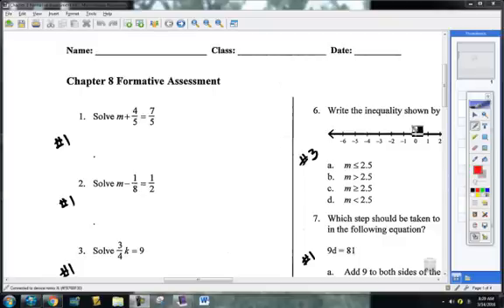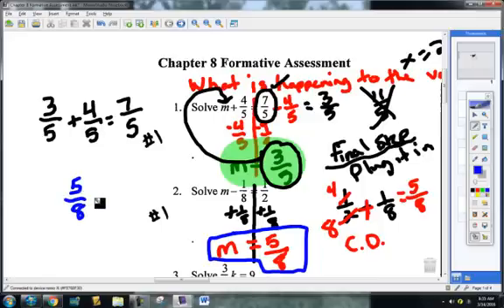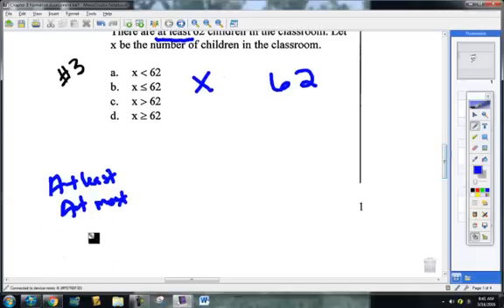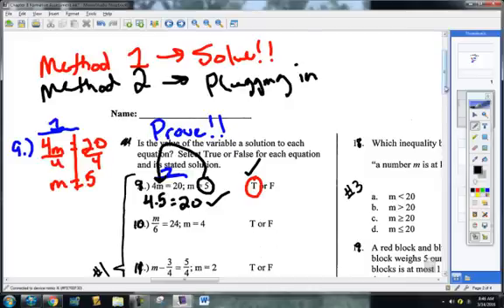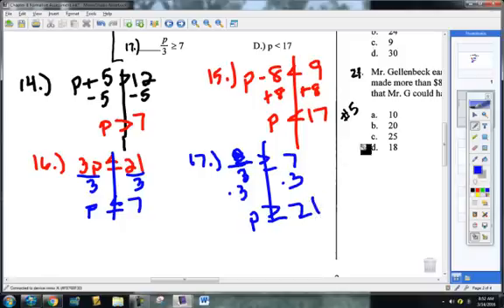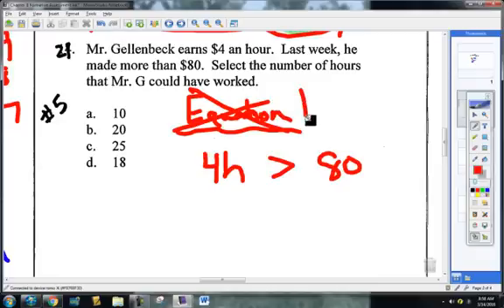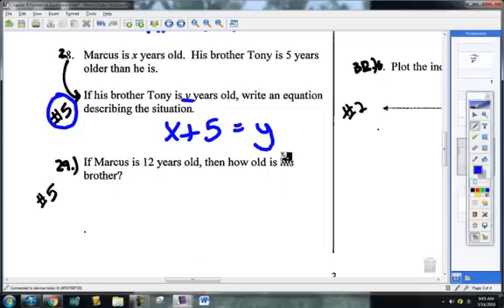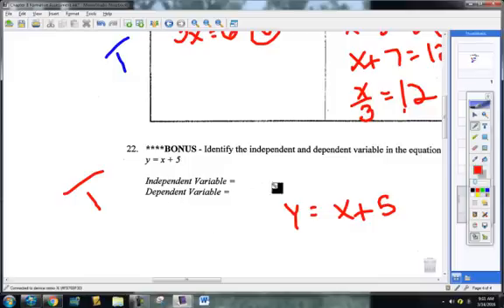Chapter 8 Formative Grading